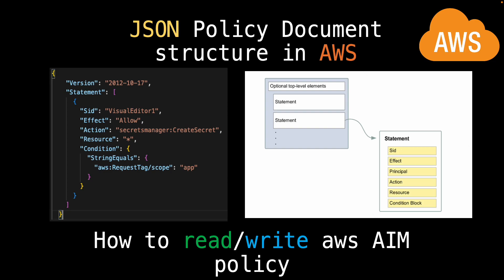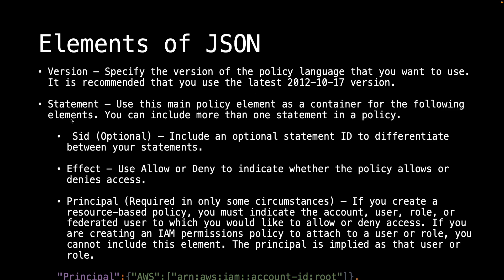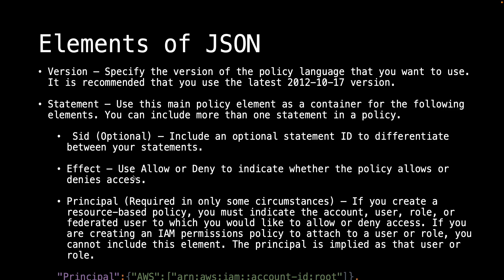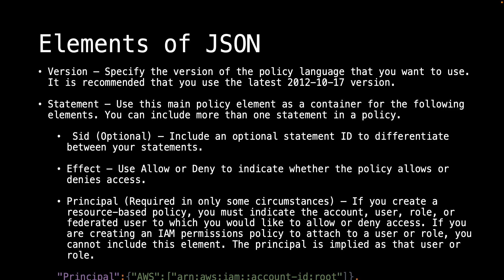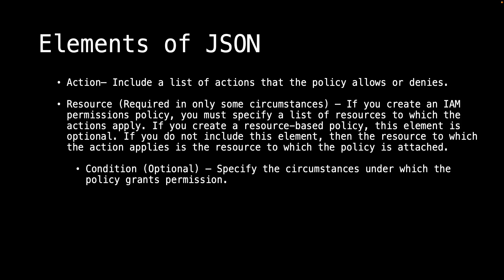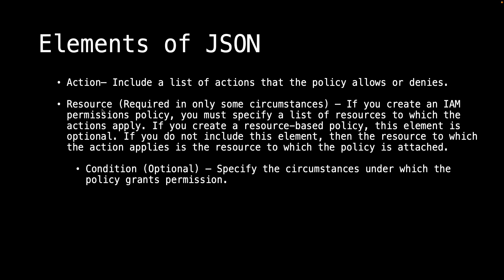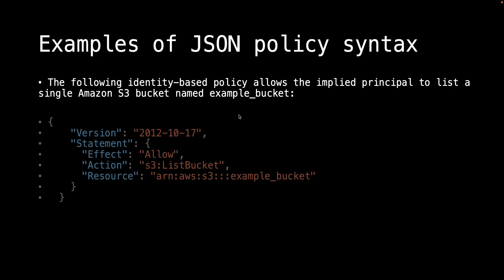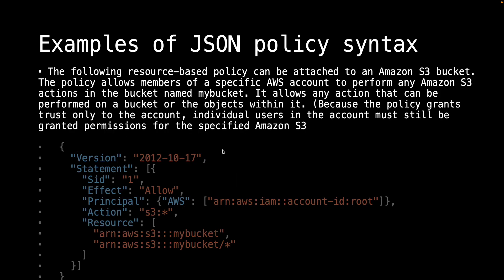JSON Policy Document structure in AWS | How to read/write AWS IAM policy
In this video you will learn how to read/write AWS IAM policy using JSON.